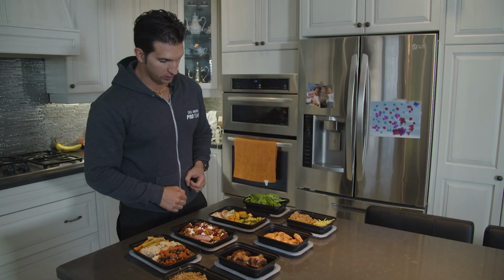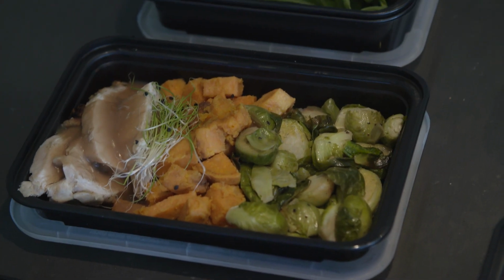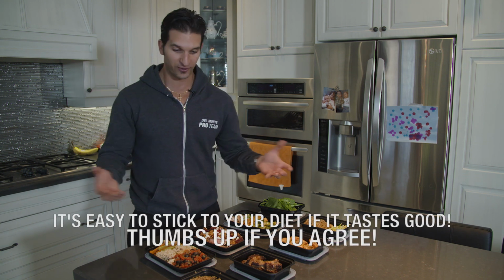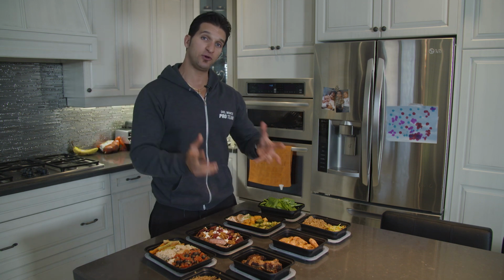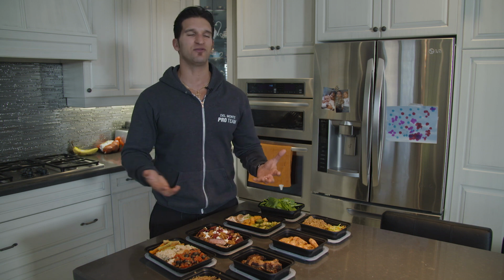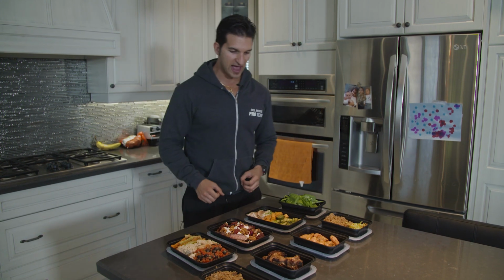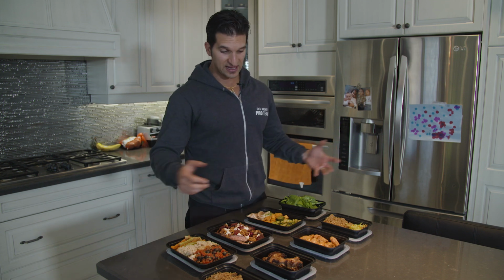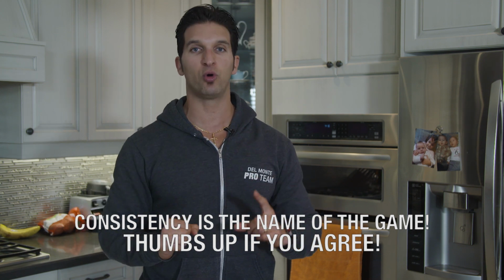Good Muscle Building Diet (EAT THESE 5 MEALS TO BUILD MUSCLE!)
Learn what a good muscle building diet and most importantly one that you’ll stick with entails (5 muscle building meals revealed).  A good muscle building diet is a must in achieving your muscle gaining goals.

Get your free 3,000 calorie meal plan that will tell you exactly what, when & how much to eat on your training & non-training days to bulk up your muscles & not your gut by clicking on the link below: